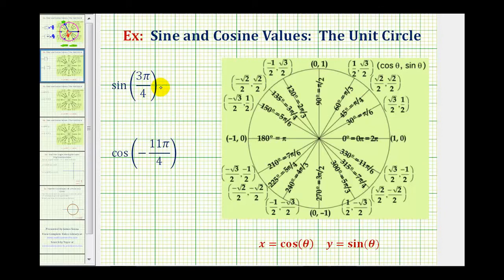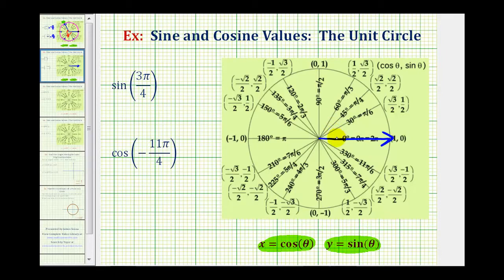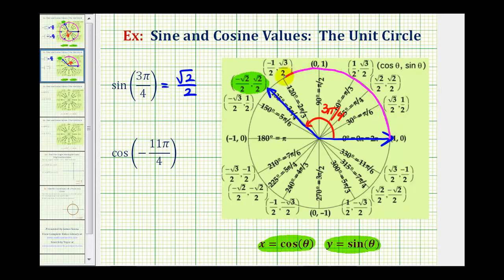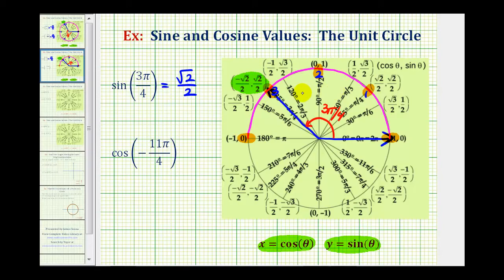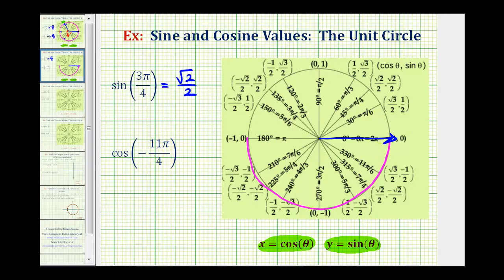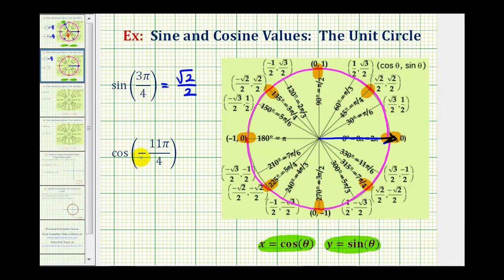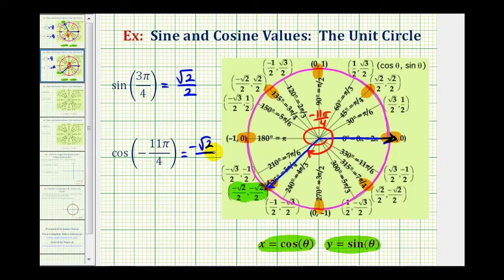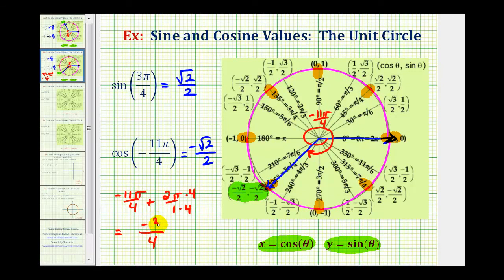Sine and Cosine Values Using the Unit Circle Multiples of pi 4 radians (Reupload)